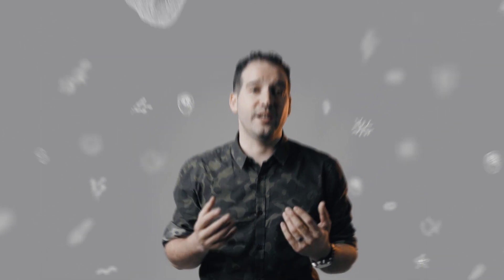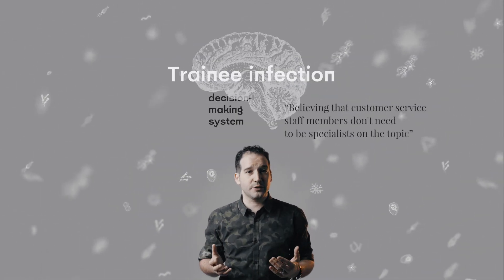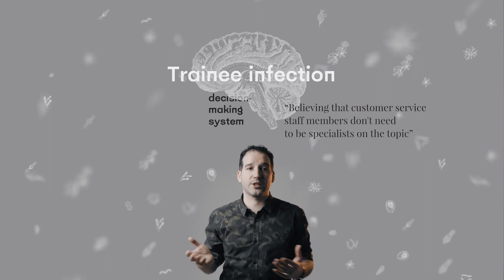Trainee Infection - The Business Health Check - Enigma